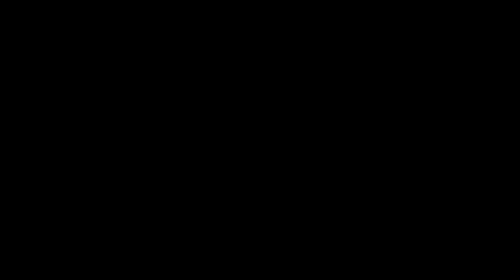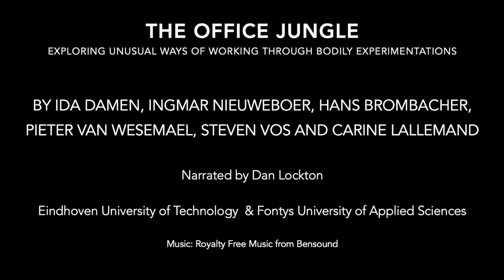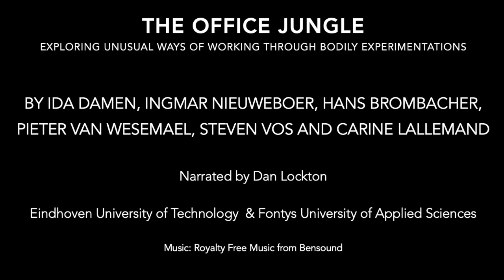The Office Jungle: Exploring Unusual Ways of Working through Bodily Experimentations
Ida Damen, Ingmar Nieuweboer, Hans Brombacher, Pieter van Wesemael, Steven Vos, Carine Lallemand

Session: Work & Labor

Abstract
Modern office environments foster sitting, a major public health risk, with physical inactivity being the fourth cause of death worldwide. This provocative pictorial presents the design explorations and bodily experimentations culminating in The Office Jungle, a critical and speculative redesign of the office environment that encourages physical activity by embracing wildness. The Office Jungle is a design exemplar of a “wild” office space presented as a suspended geodesic structure. It is built to experience how our office environment and our behaviour at work affect each other. We advocate that bringing wildness into office spaces will create more durable office environments that foster movement. With this pictorial, we aim to spark discussion amongst designers to think in new ways and to consider new opportunities to design for workplaces that integrate physical activity with work.